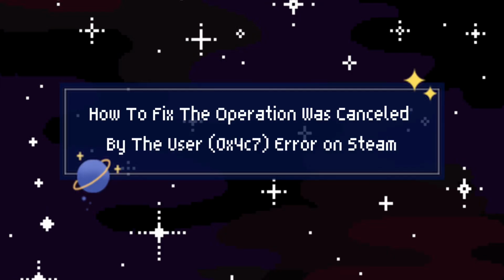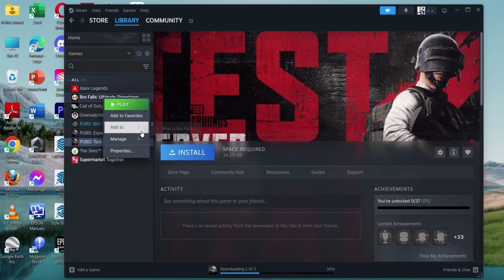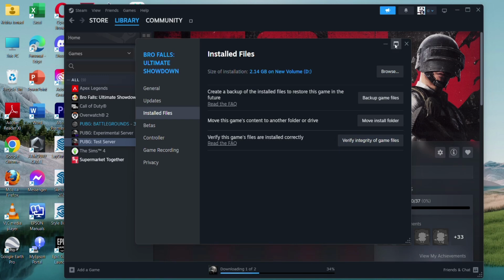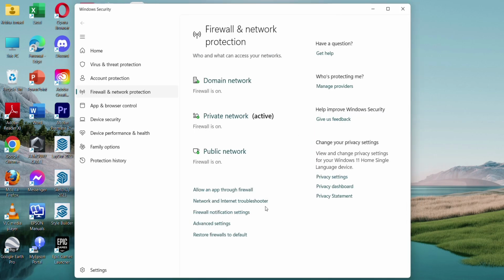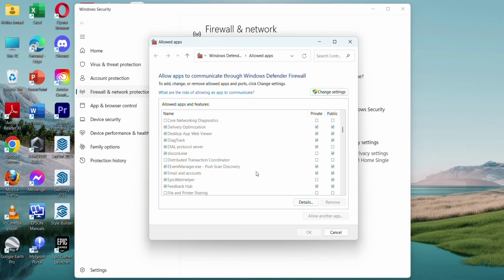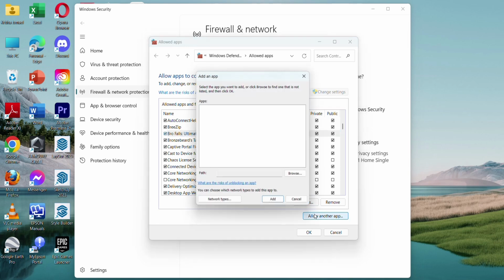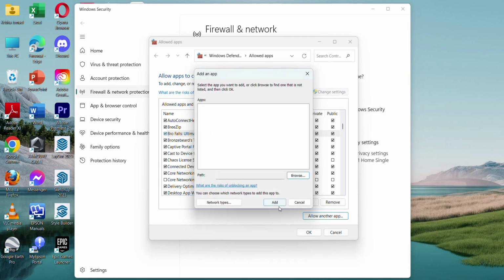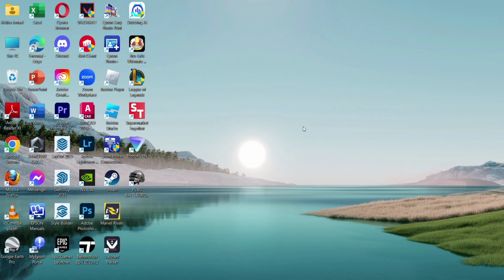STEAM | How To Fix The Operation Was Canceled By The User 0x4c7 Error.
Hi there! In this video I will show you How To Fix The Operation Was Canceled By The User (0x4c7) Error on Steam.